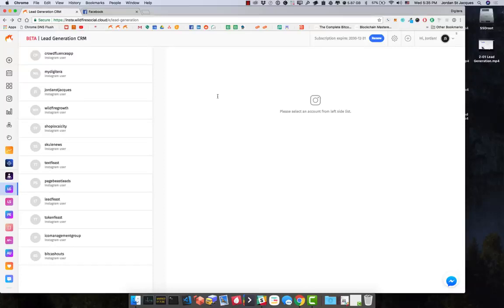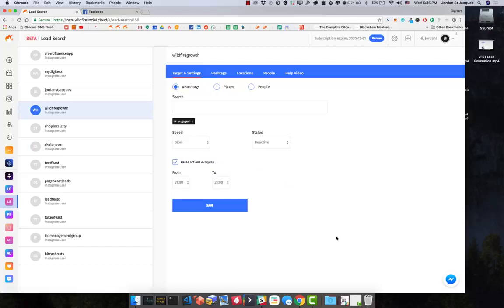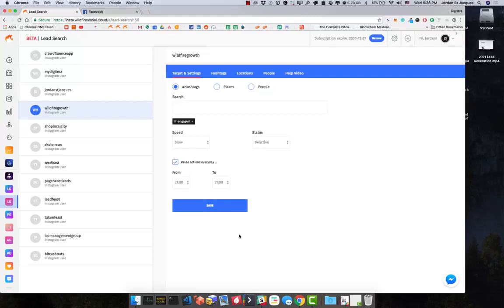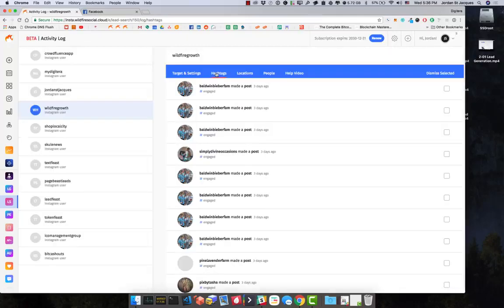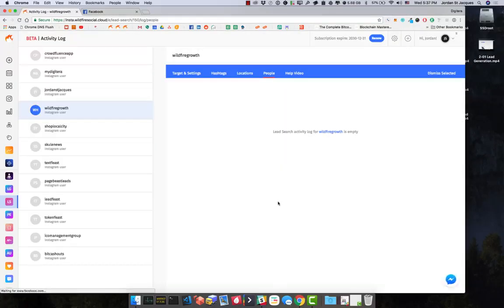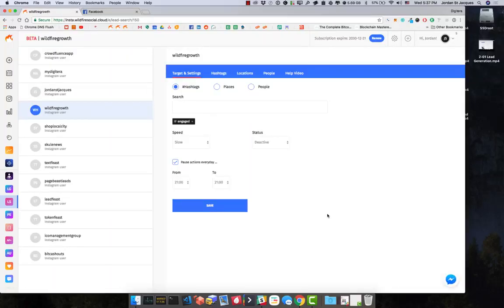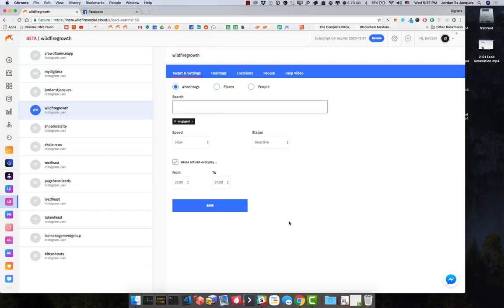Nextpost Lead Search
Lead Search – where the Module would show a list of Usernames and Posts that qualify that user as being a potential customer based on their posting patterns